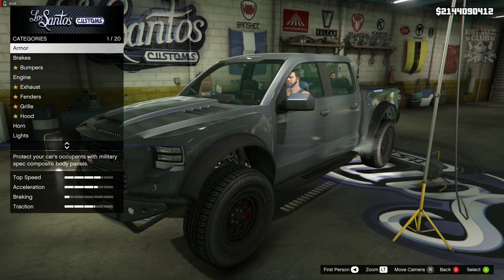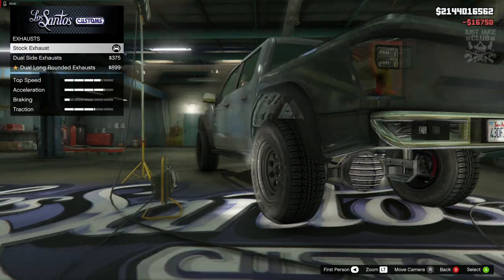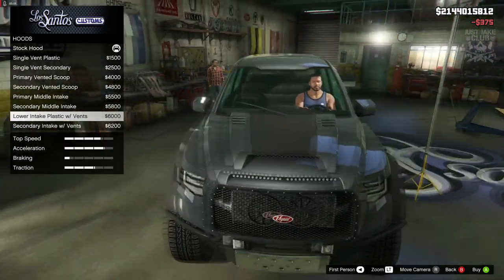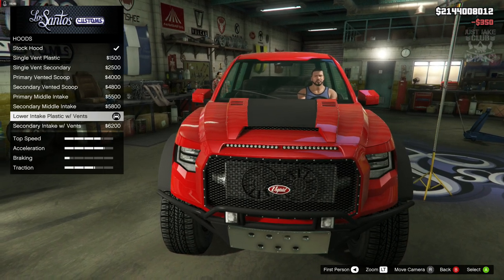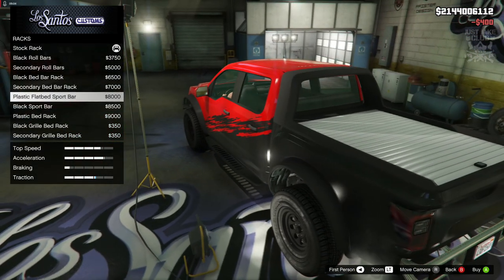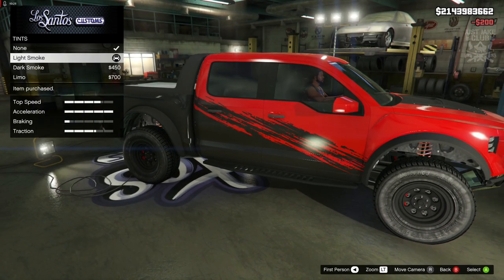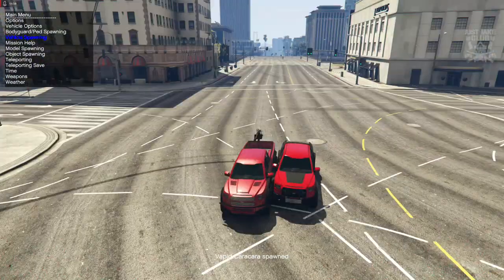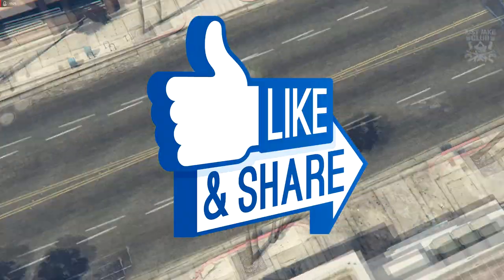Vapid Caracara 4x4 | Full Car Customization + Review | Should You Buy? (GTA 5 DIAMOND CASINO HEIST)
In this video I am customising and reviewing the new Vapid Caracara 4x4